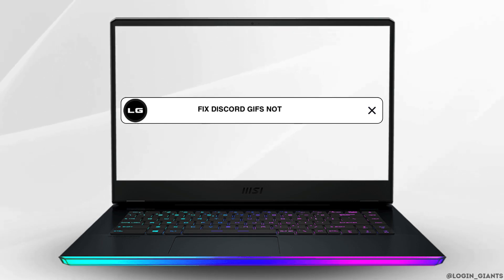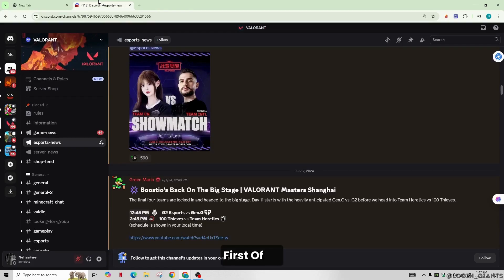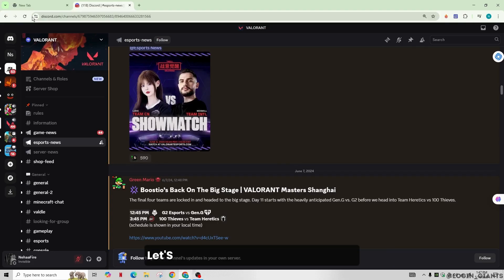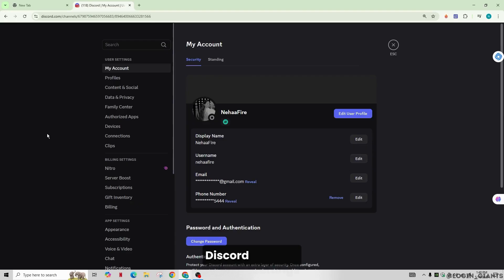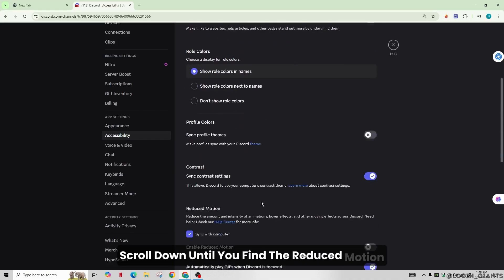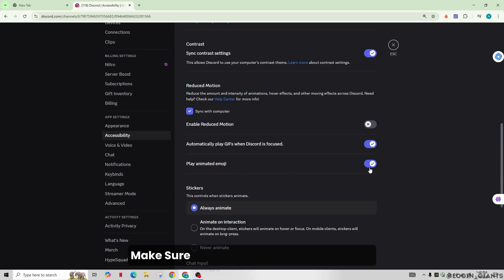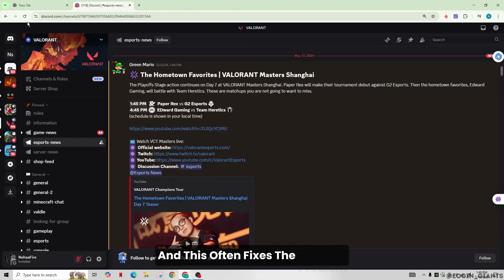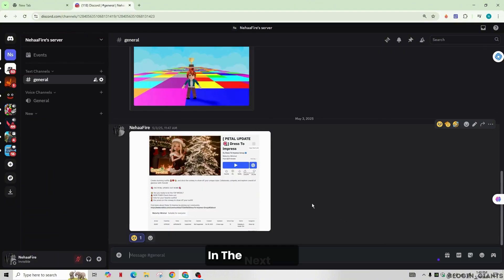How To Fix Discord Gifs Not Loading (Quick Fix)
How to fix Discord GIFs not loading? If your animated images refuse to play, stay stuck on “loading,” or never show at all—this quick 2025 fix will help you get your GIFs working again on desktop and mobile.

Whether it's a connection issue or a setting buried deep in your Discord app, this guide covers the most common causes and solutions.

In this video, you’ll learn:

How to check and fix Discord auto-play GIF settings
How to clear Discord cache and reset app data
Network-related fixes for GIF loading issues
How to fix GIFs not working on mobile vs desktop
When Discord outages or updates might be the cause

This guide is safe, fast, and uses built-in Discord options—no reinstall needed unless it’s the last resort.